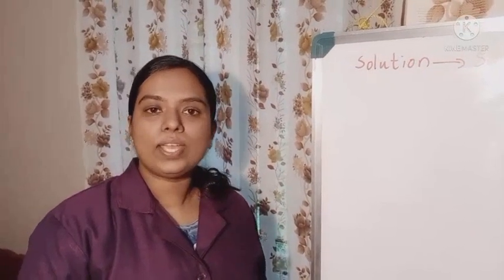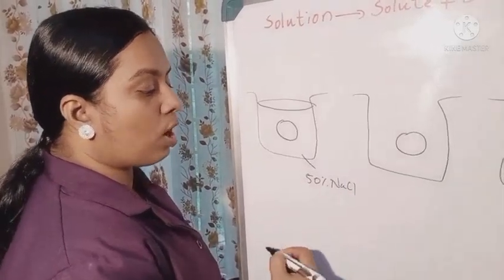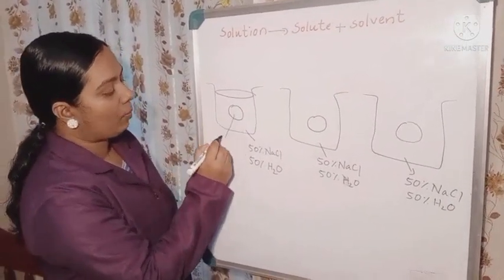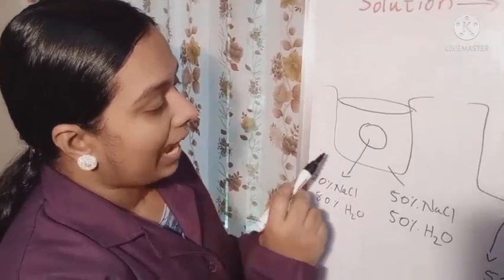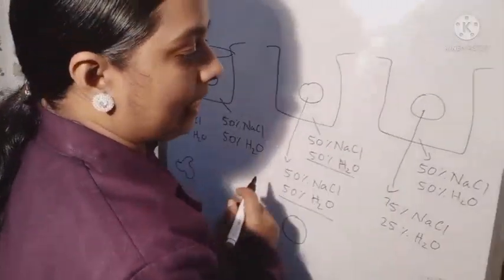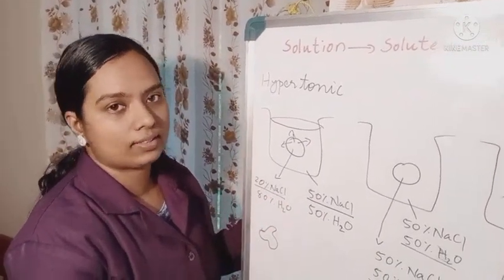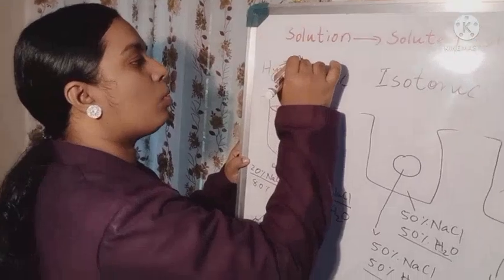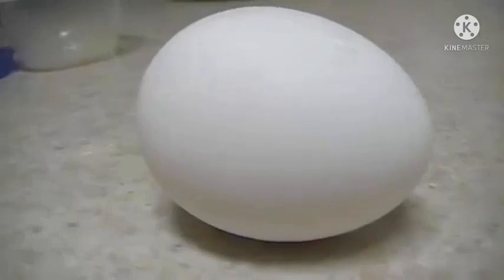CBSE CLASS 9 BIOLOGY Fundamental unit of life Episode 2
Diffusion, Osmosis, Hypertonic, Hypotonic, and Isotonic